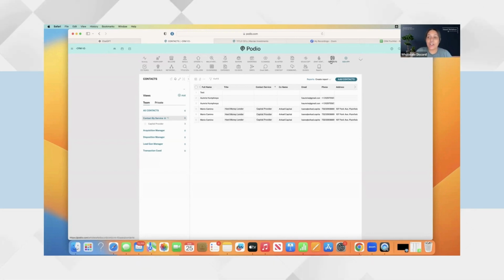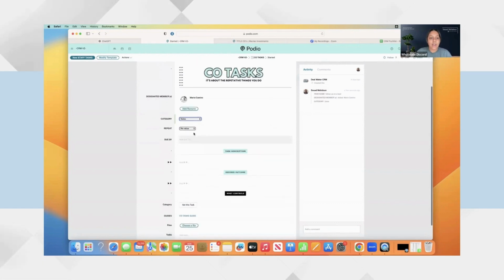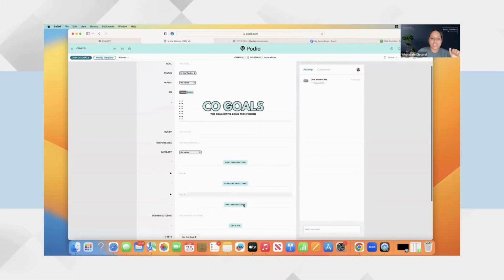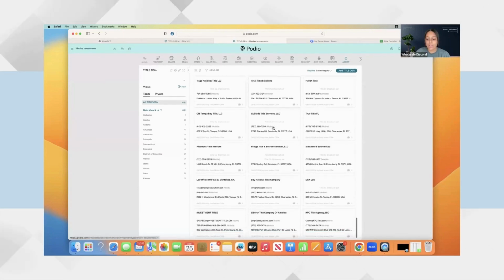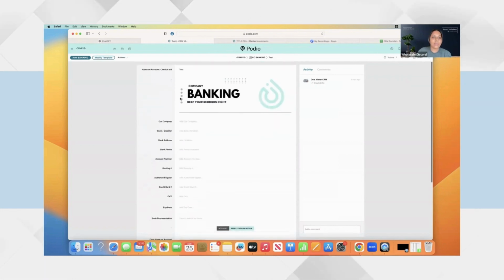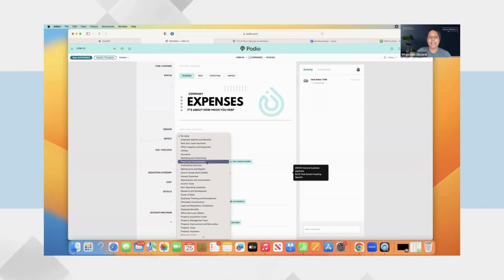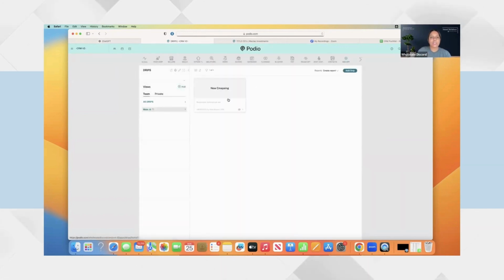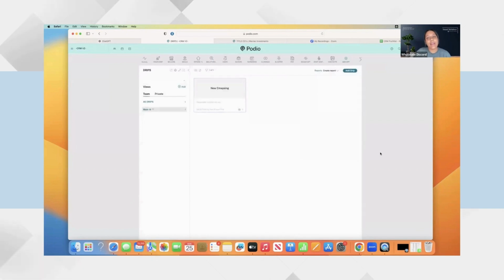Deal Maker CRM v2.0 - Office Apps Guide